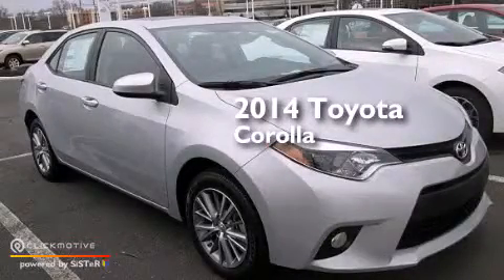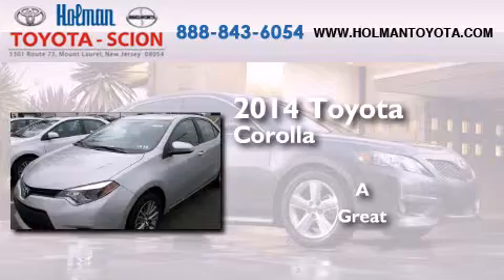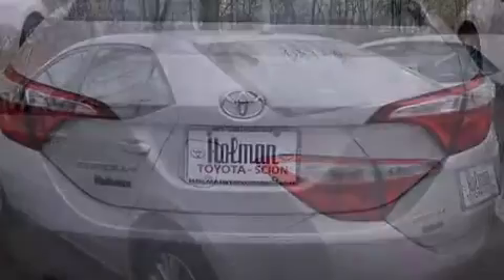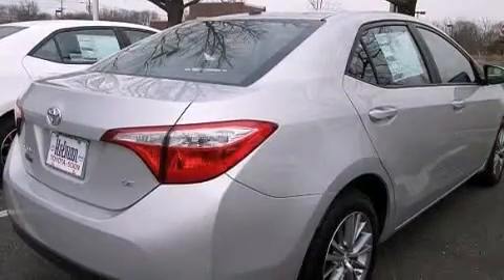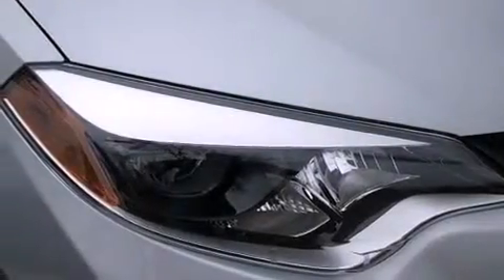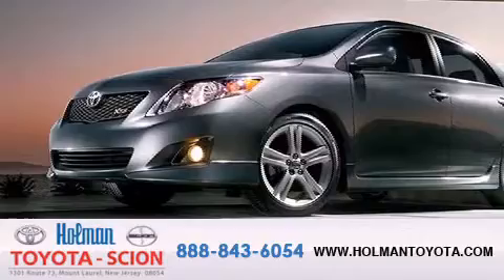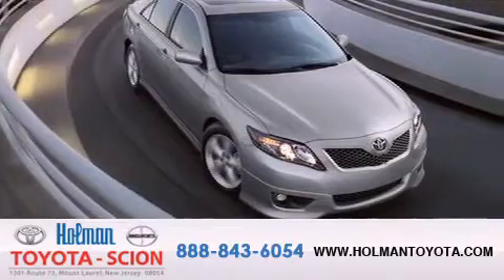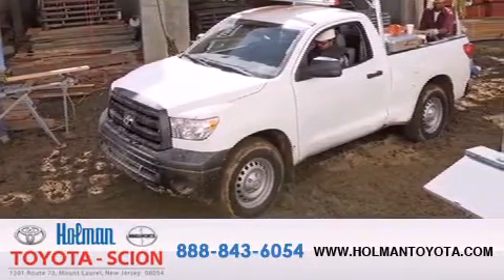2014 Toyota Corolla Mount Laurel NJ 08054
We've been honored to serve the Mount Laurel NJ area , we promise that your experience at our dealership will exceed your expectations ! Year : 2014 Make : Toyota Model : Corolla Engine : Regular Unleaded I-4 1.8 L/110 Exterior : Silver Miles : 30 Interior : Black Stock : 34929 Holman Toyota 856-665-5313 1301 Route 73 N Mount Laurel , NJ 08054